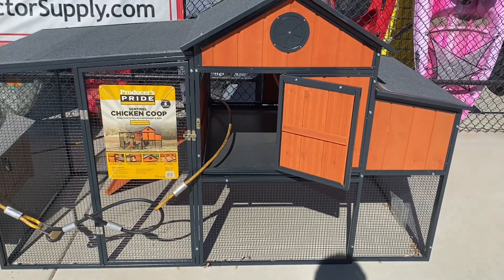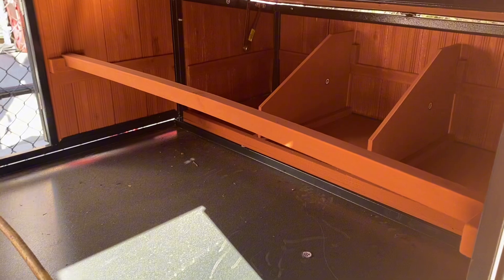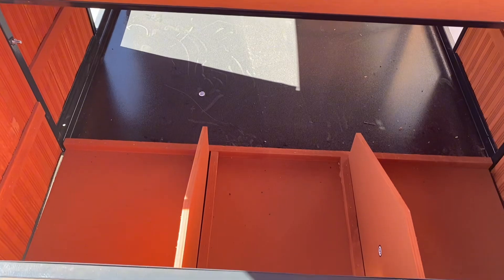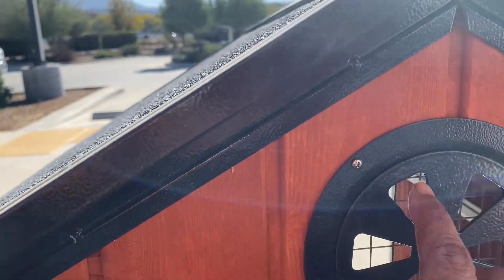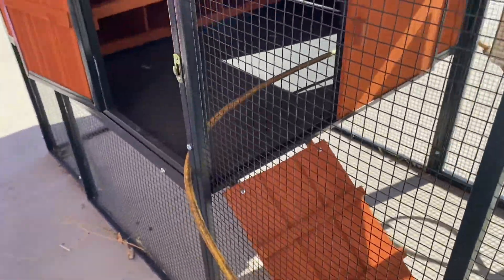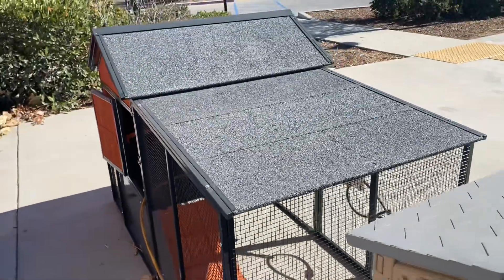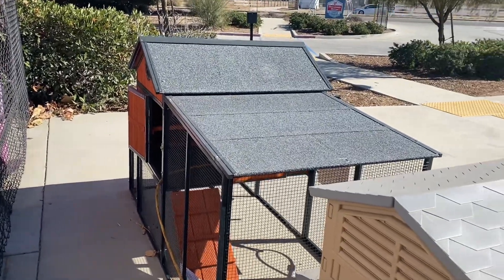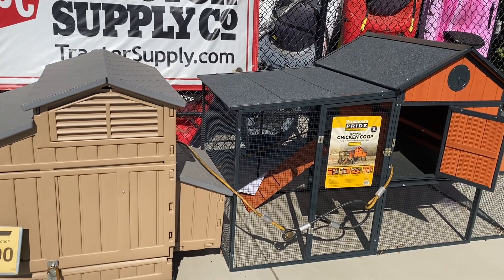I WANT CHICKENS 🐔 AND EGGS 🥚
I want chickens for eggs but I don’t want to touch the chickens or have them touch me😂
I’m  looking at chicken coops  trying to minimize my fear of birds 😂😂😂